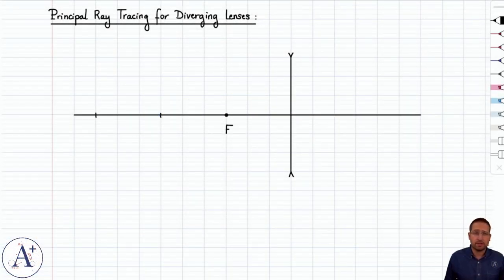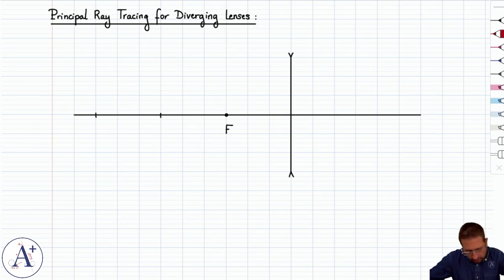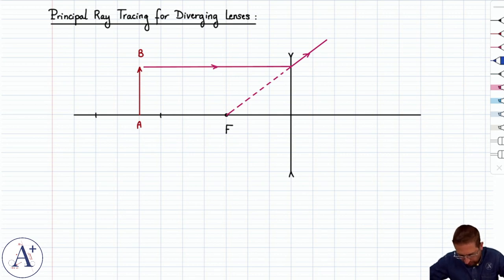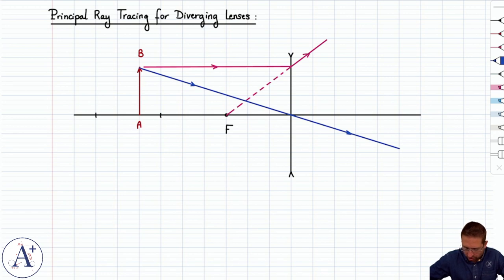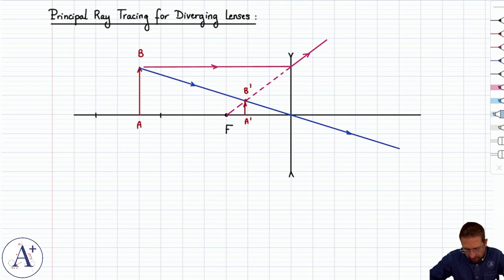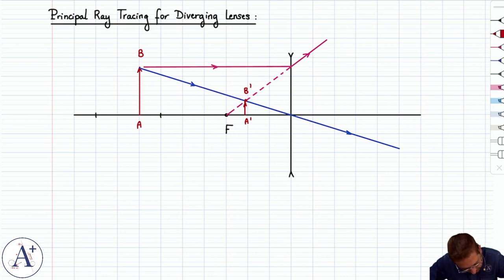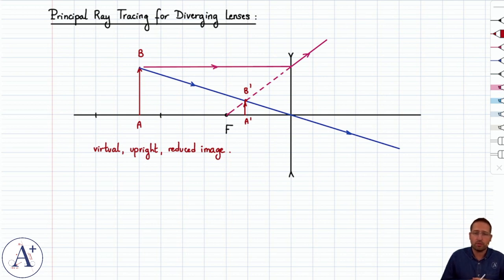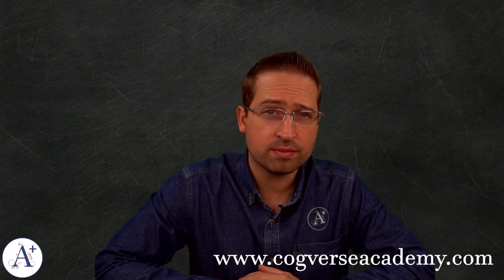28 - Principal Rays for Diverging Lenses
Ray tracing of principal rays for diverging lenses.

TIMESTAMPS:
00:02 Ray tracing of principal rays
01:57 Outro